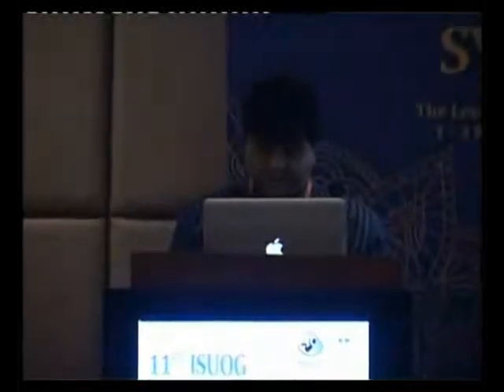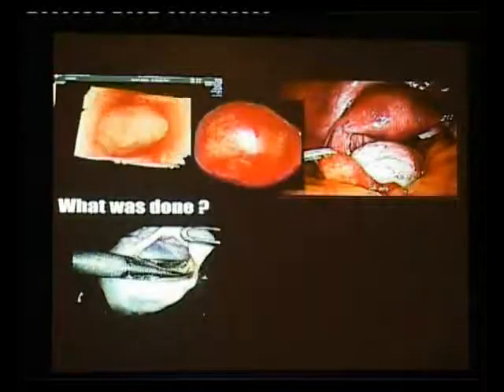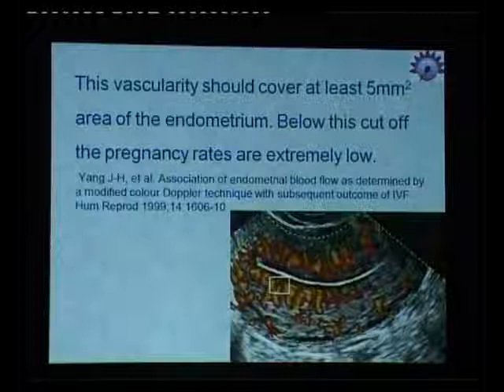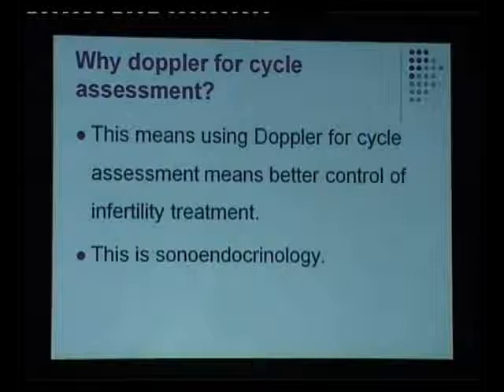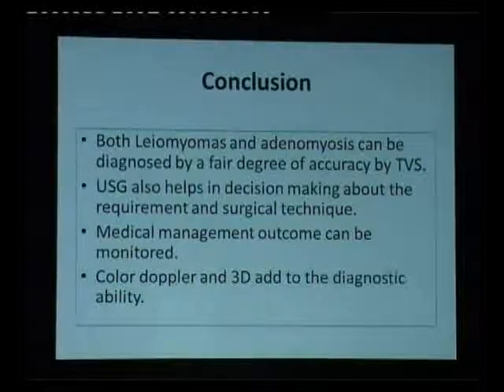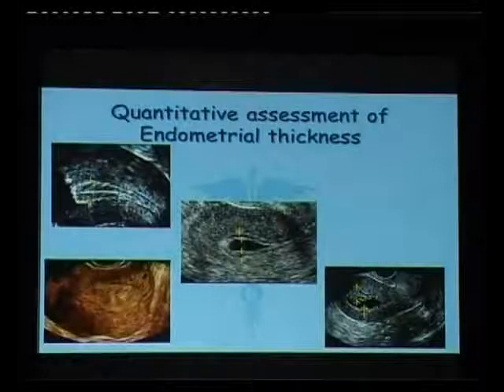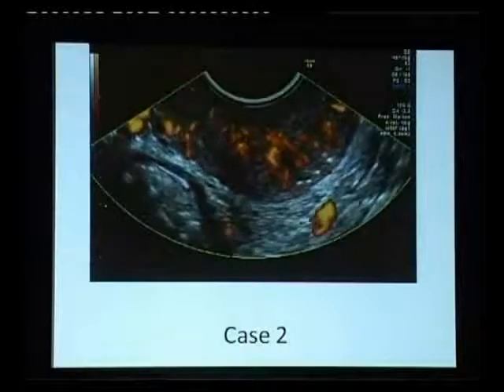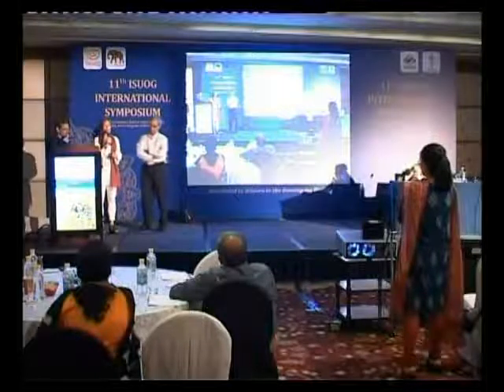11th ISUOG International Symposium,Day-2,Hall-B,Part-1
11th ISUOG International Symposium,Day-2,Hall-B(3-5-2015),Part-1